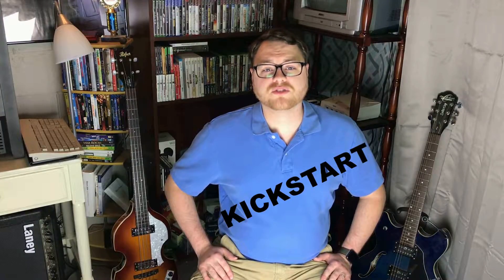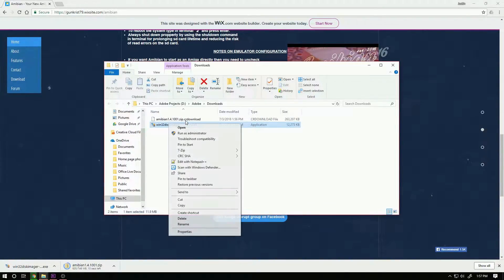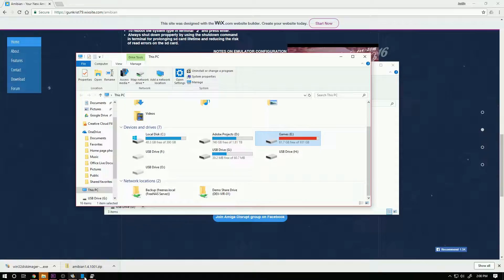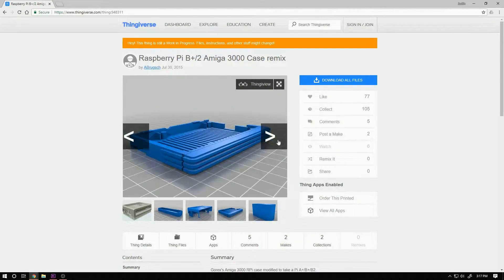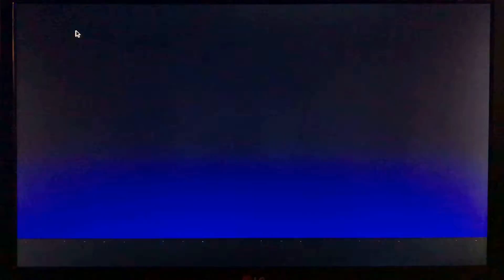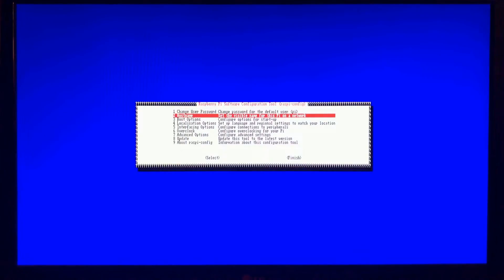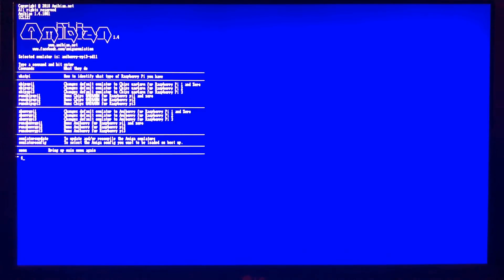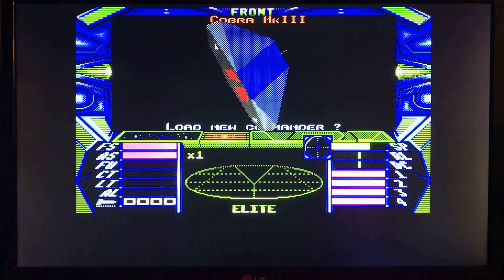Amiga Emulation on Raspberry Pi using Amibian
Here are all the links to getting Amibian working on your Pi3 :)